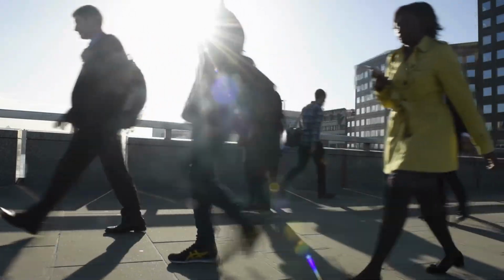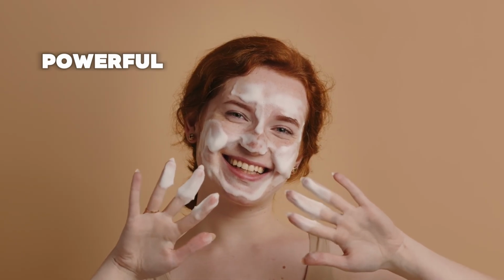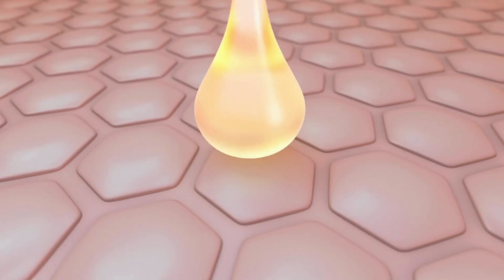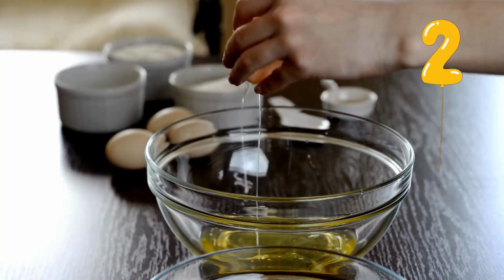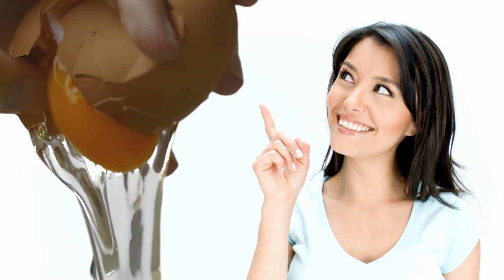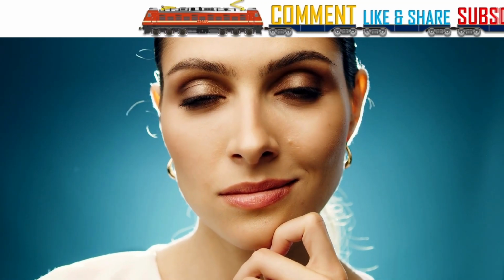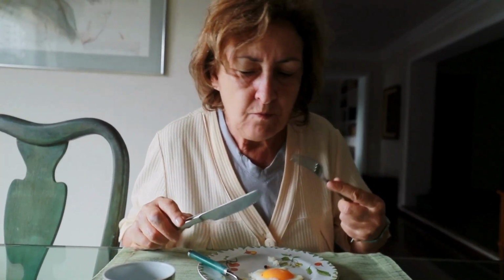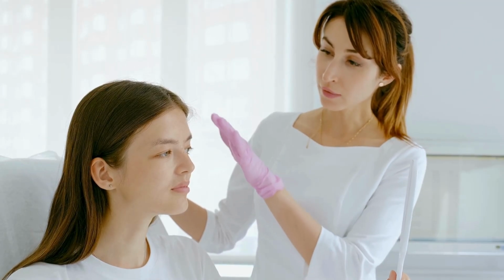WARNING: This Face Mask Ingredient Can Save Your Skin From Aging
Tired of spending tons of money on products that don't work? The secret to youthful, radiant skin is right under your nose, and no one wants you to find out! In this video, I'll reveal a simple, natural, and incredibly inexpensive method that will transform your skin from the inside out, defying everything you've ever heard.

Get ready to be amazed! Watch until the end to uncover what the beauty industry is hiding from you.

Curious to know what this secret is? After watching, comment on what you think or whether you agree with this revelation! And if the video helped you, leave a like—it really helps us reach more people who also deserve to know this truth!

✅ SHARE the video on WHATSAPP and let's help more people!

🌿 Assemble your VITAL MONITORING KIT with our SAFE instructions 🌿
Ensuring your health and well-being has never been so easy and affordable! Our VITAL MONITORING KIT includes everything you need to closely monitor your health accurately and reliably.

📌Portable Digital Arm Pressure Device: More precision and practicality.
📌Kit to Monitor DIABETES: Take complete care of your health.
📌Digital OXIMETER with Best Cost x Benefit: Fast and reliable results.
📌Quality Digital THERMOMETER: Accurate and safe measurements.
📌Digital Floor Scale: Control your weight accurately.
📌Detachable Weekly Pill Holder (7 Days - Morning, Afternoon, Night, Dawn): Organization and practicality in your daily life.
📌First Aid Kit 299 Pieces for Emergencies (FAO-442): Be prepared for any situation.
👉Natural Products

Suggested Books:

📚 Why We Sleep
📚 Why We Sleep - Audible

📚 Bestselling Anticancer: A New Way of Life - David Servan-Schreiber
📚 Bestselling - OUTLIVE

⏰ TIMESTAMPS
0:00 - LEAVE A LIKE on the video so YouTube can deliver it and reach more people.
1:02 💎 Why does our skin age?
1:53 ✨ The Powerful and Super Economical Homemade Facial Mask
2:10 🍳 The Secret is in the Egg!
3:03 🥣 Step by Step of the Mask
3:47 🔥 Want to enhance it even more?
4:11 🧴 How often should you do it?
5:08 💡 Other Powerful Tips for Youthful Skin

- ALSO WATCH THESE VIDEOS FOR YOUR HEALTH-

What Happens to Your Body When You Start Taking Omega-3 Every Day for 30 Days? | Benefits and Risks

DON'T LOOK OLDER THAN YOU ARE | 6 POWERFUL Tips to Increase Your Skin's COLLAGEN at Home

The REAL reason to DRINK WATER ON AN EMPTY STOMACH EVERY DAY | That no one tells you!

💗This is a purely educational video, aiming to instruct the population on various subjects involving medicine and health in general.
💗 The information contained in the videos is not intended to replace medical consultation or serve as a recommendation for any treatment plan. If in doubt, consult your doctor.
💗 Medicine is an ever-changing science.

⚠ The information made available on this channel is informative. They should not be used as a basis for self-diagnosis, self-prescription or self-treatment. Always consult your doctor and/or nutritionist.